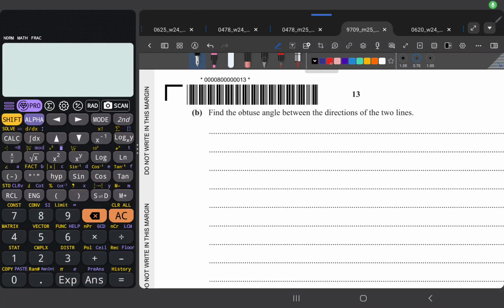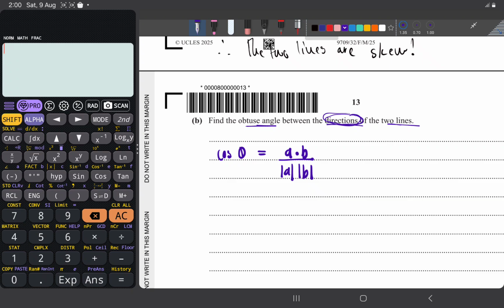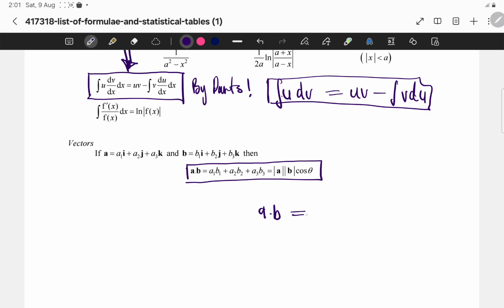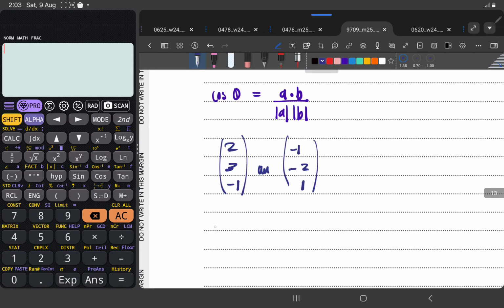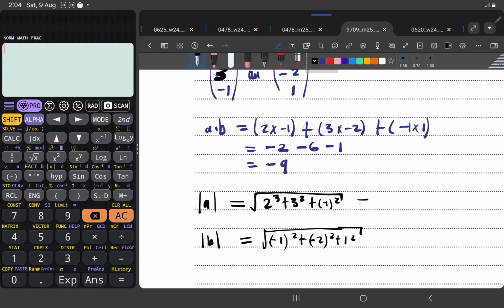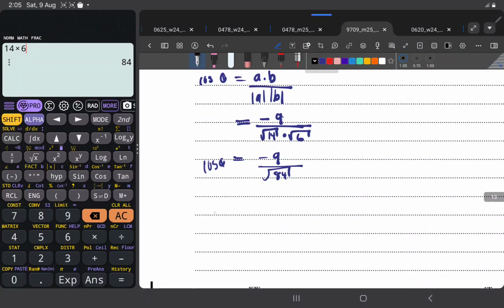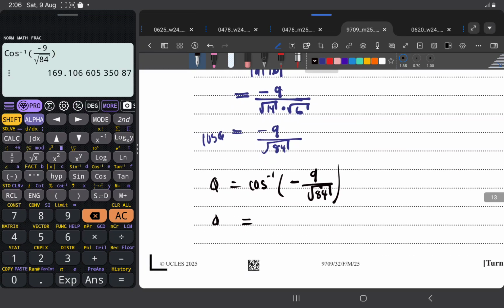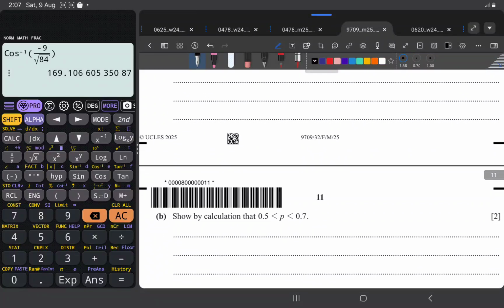A Level Pure Mathematics 3 (9709) - February/March 2025 - Paper 32 - Back To Front! - Question 8b